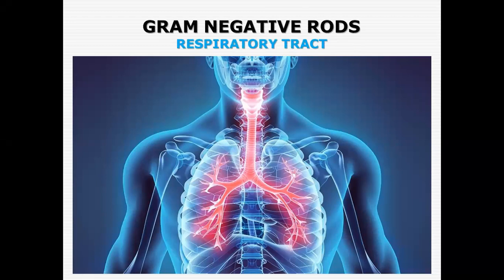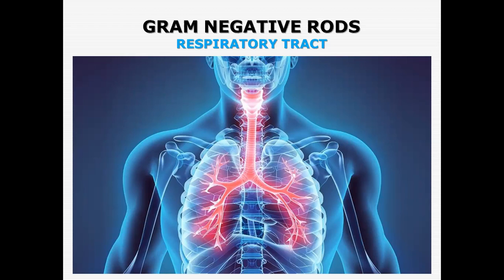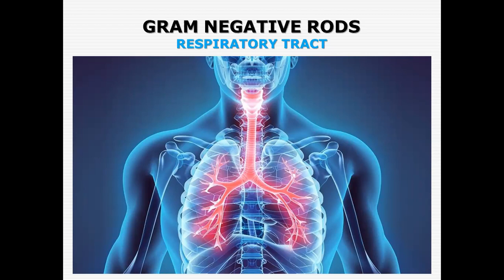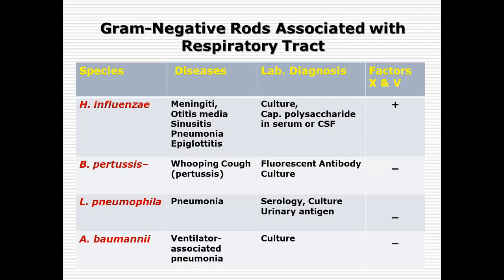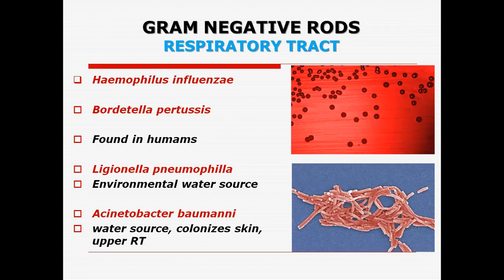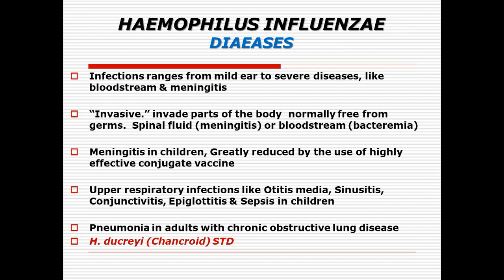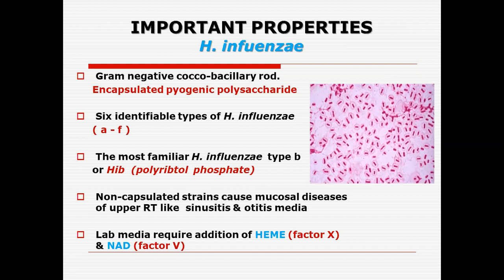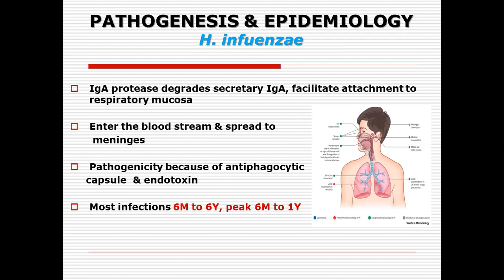Gram Negative rodes Lecture 3 by dr sajid Class 3rd year